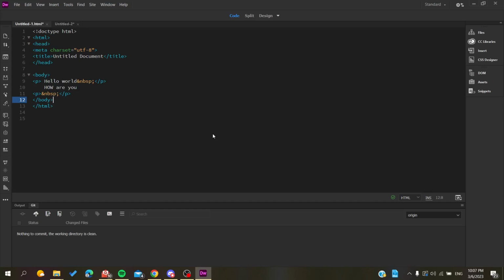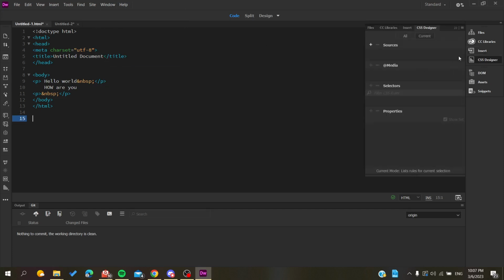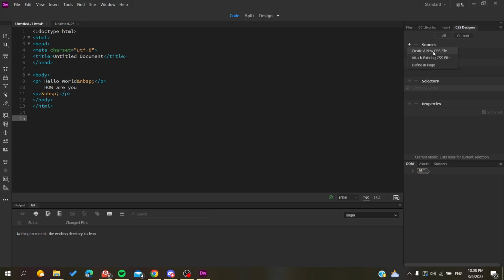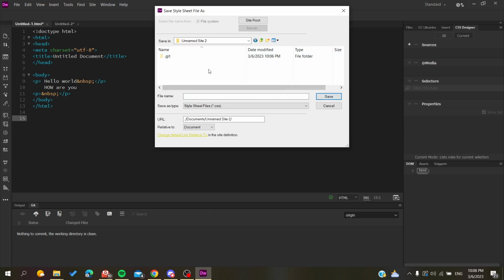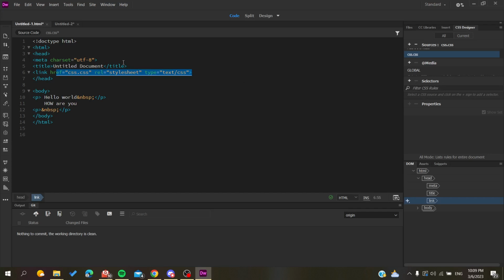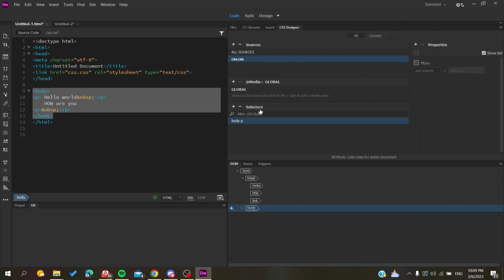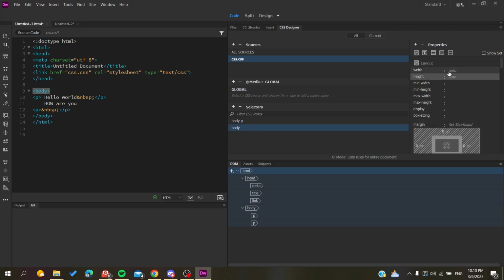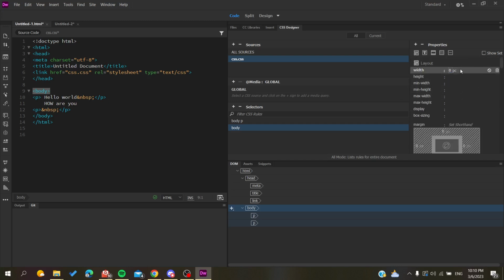How to Use Style Sheet Dreamweaver Tutorial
Today we talk about stylesheets dreamweaver,dreamweaver tutorial,cascading style sheets,stylesheets,stylesheet